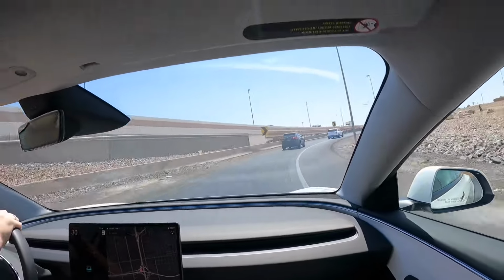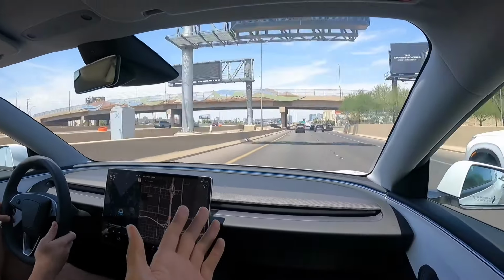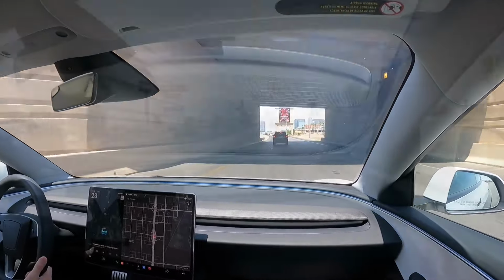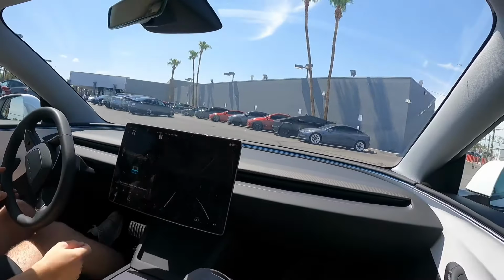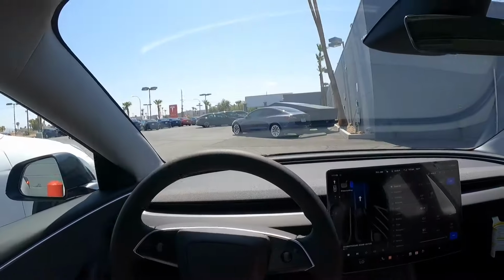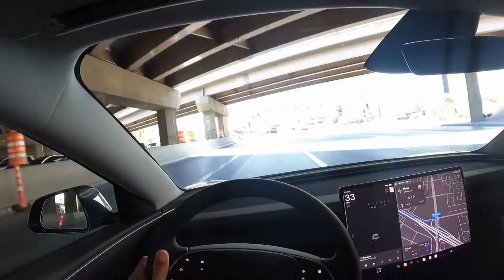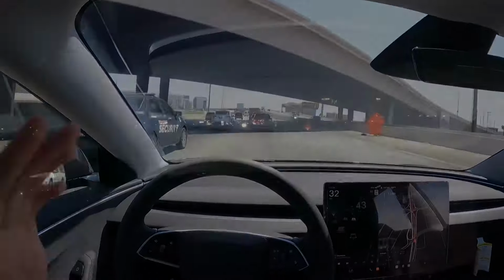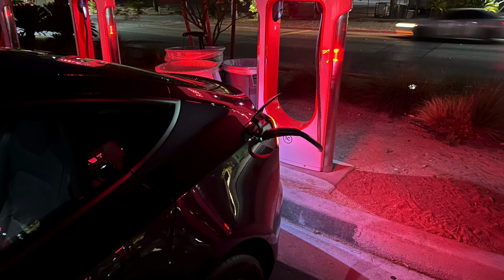BUYING a NEW 2024 Tesla Model 3 Dual Motor! | *RS3 Replacement*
Today, we take delivery of my new "Highland" 2024 Tesla Model 3 Long Range AWD (dual motor.) This will be the new daily that replaces my previous 2024 Audi RS3. :)

MY G87 M2 MODS-
Nothing Yet :)

Regular Car Wash Soap
HydroSilex Ceramic Coating Car Wash Soap
HydroSilex Rewind Pre-Coating Prep Spray
HydroSilex Recharge Spray Ceramic Coating
Superclean Degreaser
Tire Scrub Brush
Wheel Barrel Brush
Engine, Wheel, and Interior Brush
Tire Shine Applicator
Chemical Guys VRP
Chemical Guys Silk Shine
Meguiar's Quik Interior Detailer
Stoner’s Invisible Glass Cleaner